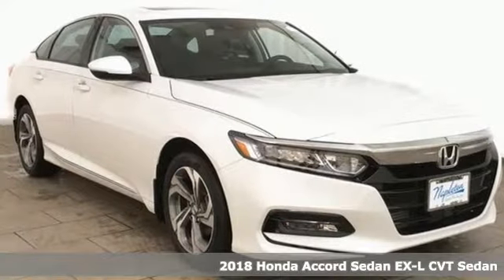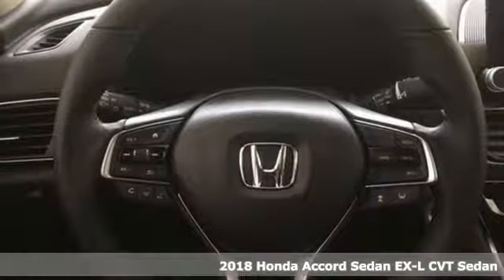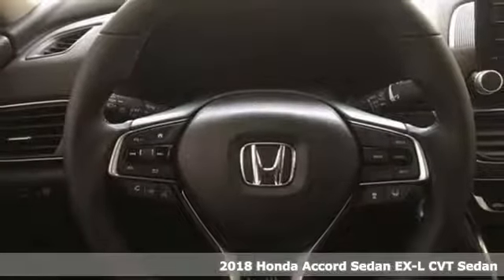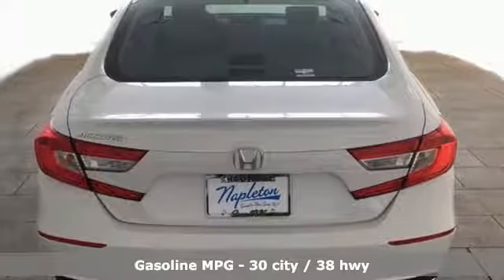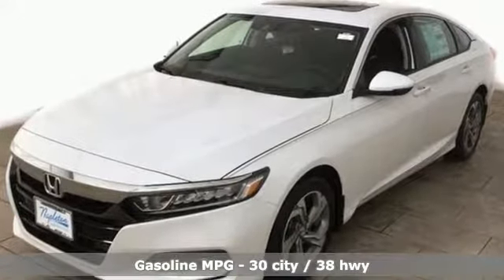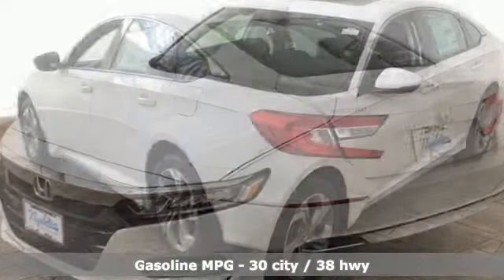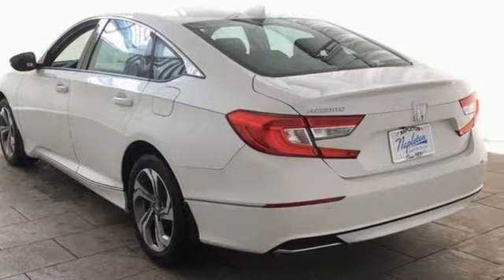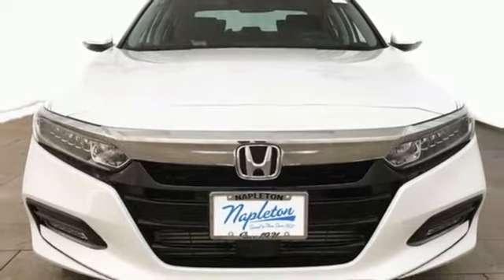New 2018 Honda Accord Lansing IL Orland Park, IL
Year: 2018
Make: Honda
Model: Accord
Trim: EX-L
Engine: 1.5T I4 DOHC 16V Turbocharged VTEC
Transmission: CVT
Color: Beige
Interior: black
Stock #: N7945
VIN: 1HGCV1F52JA255947
2018 Honda Accord EX-L black Leather. 30/38 City/Highway MPGbrbrFor your peace of mind, we have included REAL photos, for you to judge the condition yourself. As you do your comparison shopping, you will see Napleton River Oaks Honda offers some of the best values in the market. Stop by Napleton's River Oaks Honda conveniently located off 80-94 Torrence Ave North Exit. 17220 Torrence Ave Lansing, Ill 60438. Serving the Greater Chicago, Il Area. Out of town buyer's free pick-up at the airport. We can help arrange delivery right to your front door too!

Address:
17220 Torrence Ave